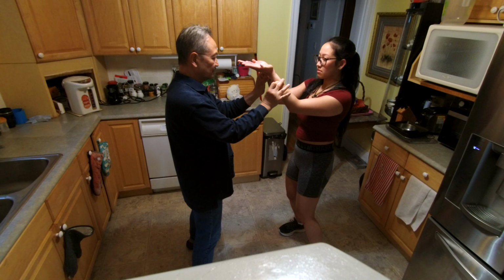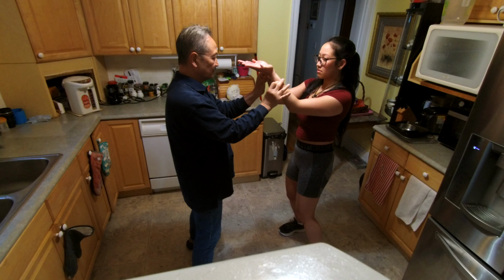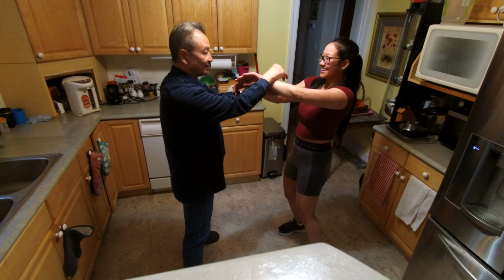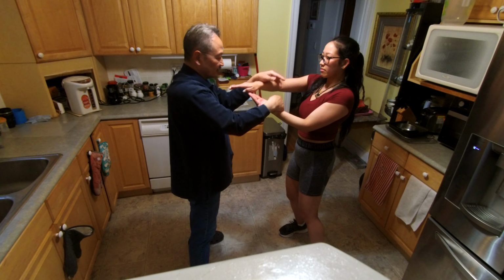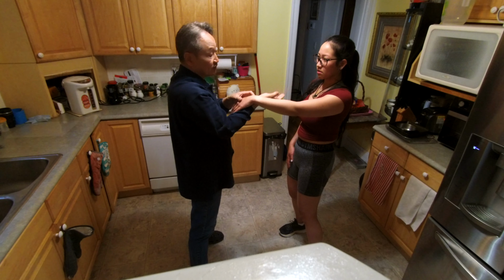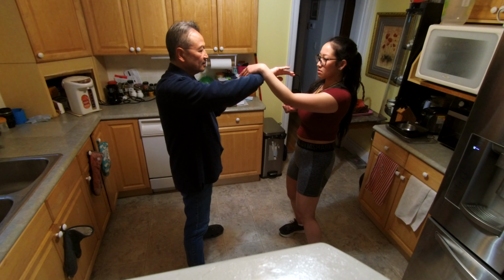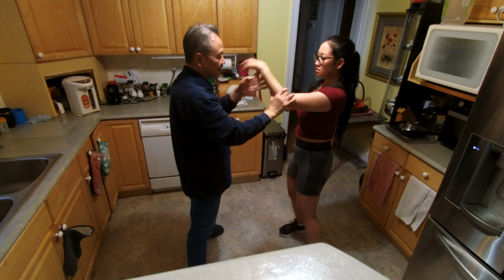Xuan Wing Chun - Lu Shou Exercise -1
My daughter, who trained everyday privately under me from 7 years old until 14 has revived her interest and asked me to train her again.  I'm happy about that, that I don't have to bug her on it.  She's starting to see the value now.
Note that when I push her pelvis or chest, she's sending it down to the ground.  You can hear the wooden beams under the tiled floor creak when I apply force on her.